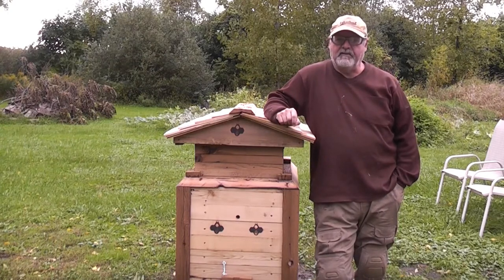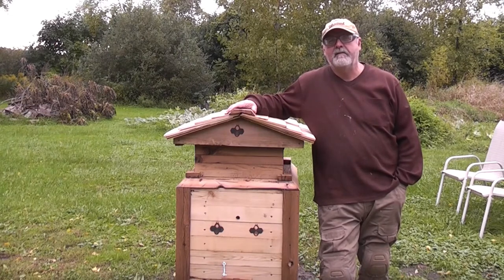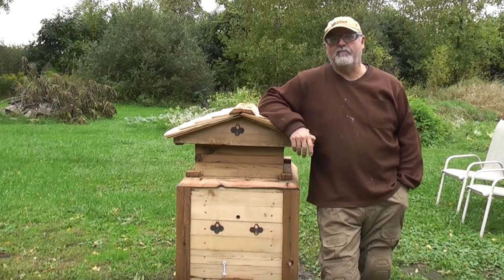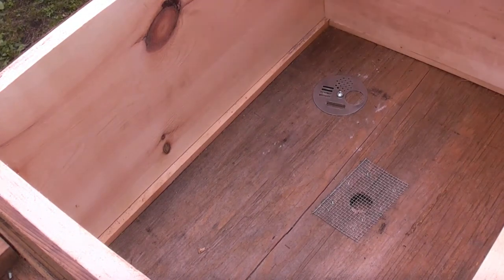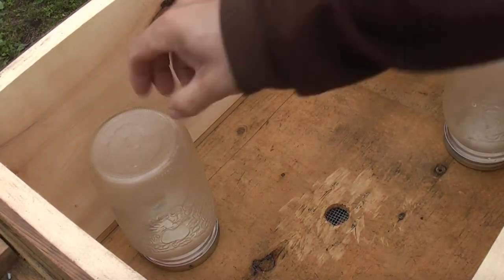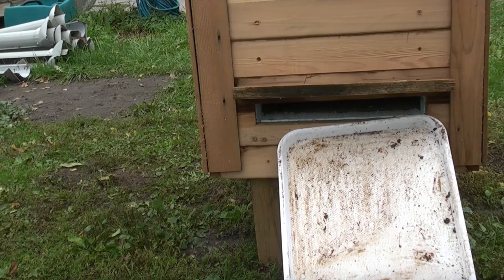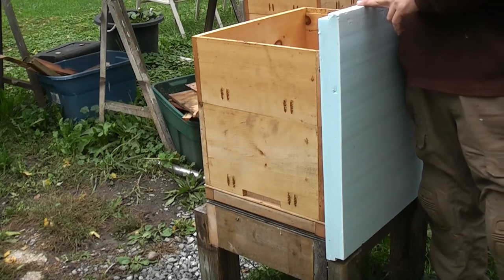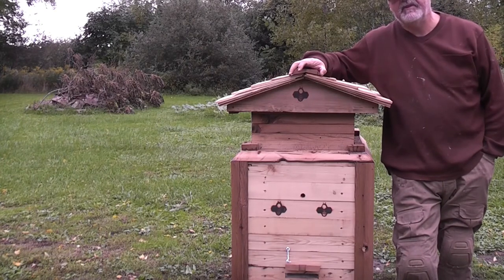Insulated Beehive project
Insulated beehive to help bees through the winter.
Having lost many hives in winter decided to try to build an insulated hive that would make it easier for bees to survive the cold winters.
Idea help from @Vino Farm .